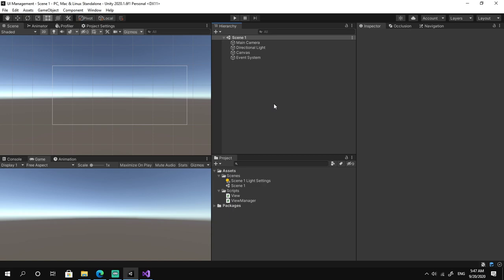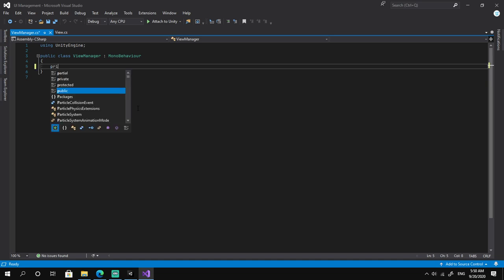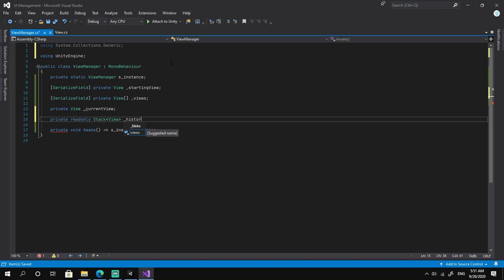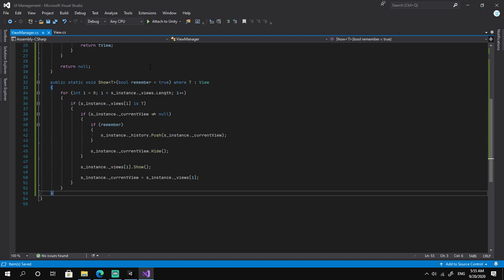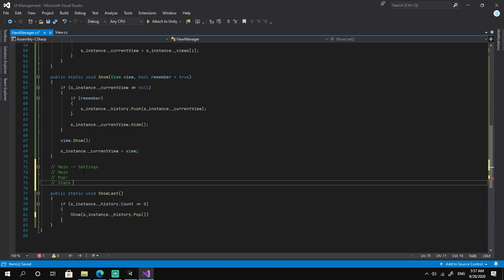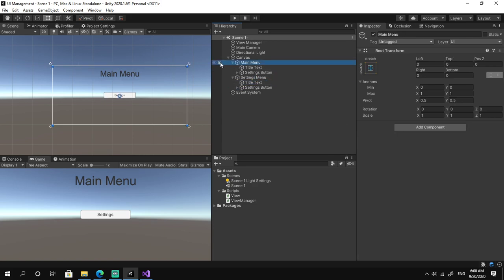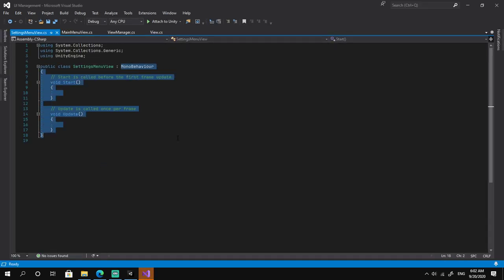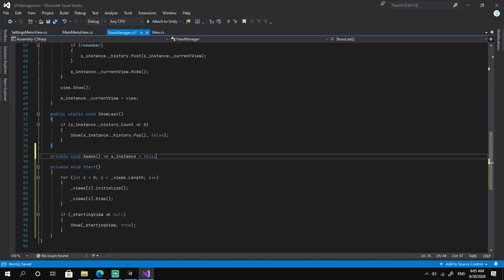How to make a UI management system in Unity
In this video, we'll create a UI management system in Unity using C#.